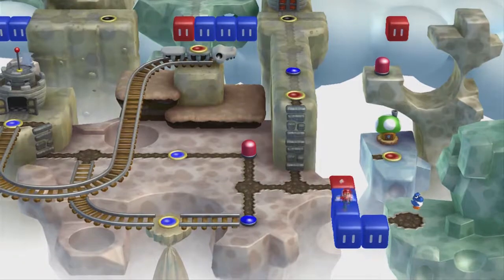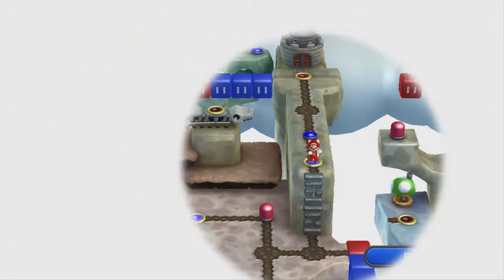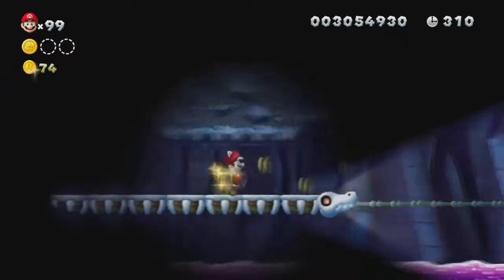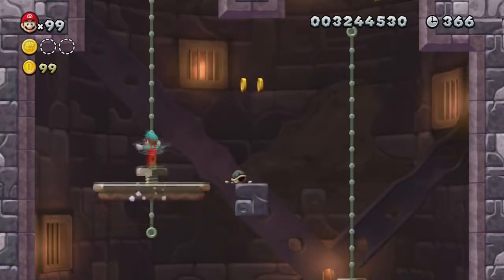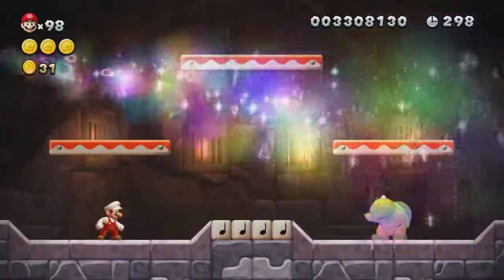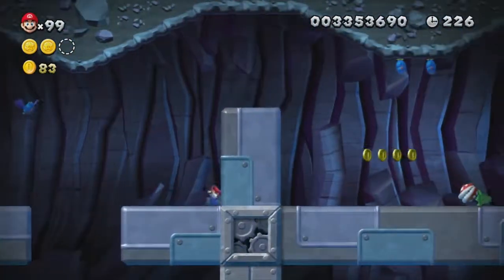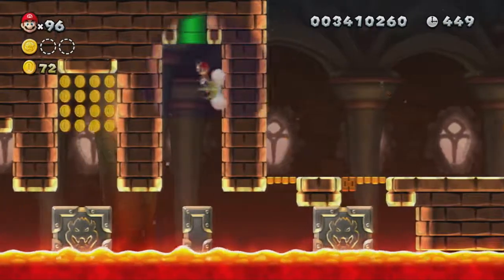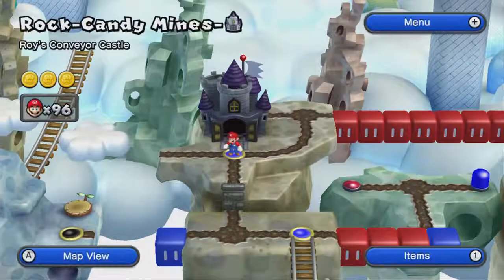NEW Super Mario Bros. U - Episode 12 | Rock Candy Mines (Part 2)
Welcome to my 100% walkthrough of NEW Super Mario Bros. U for the Wii U! In this video, I show you how to beat the last five levels in Rock Candy Mines as well as collect all Star Coins.

New Super Mario Bros. U (ニュー・スーパーマリオブラザーズ・U? Nyū Sūpā Mario Burazāzu Yū) is a side-scrolling platform video game in the Super Mario series developed and published by Nintendo for the Wii U. It is the fourth title in the New Super Mario Bros. series, and was released as a launch title in North America, Europe, and Australia in November 2012, and in Japan the following month. The game was critically well-received and is the Wii U's second best-selling title.

ew Super Mario Bros. U iterates on the gameplay featured in New Super Mario Bros. Wii. The objective of each level is to reach the goal flag at the end of each level while avoiding enemies and hazards.

The game can be controlled either using Wii Remotes or the Wii U GamePad, the latter of which allows for Off-TV Play, where the game can be played solely on the GamePad's screen, without the use of a television.[3] Wii U Pro Controller support was added in the 1.3.0 patch.[4]

Up to five players can play simultaneously. In multiplayer, the player using the Wii U GamePad cannot control a character, but instead can interact with the environment, such as putting blocks down or stunning enemies. As such, in multiplayer, there must be an equal number of controllers, excluding the GamePad, to the desired number of on-screen characters.

Certain game modes also allow players to play Mii characters saved on their console. New to this version is an asymmetric multiplayer experience called Boost Mode. In this mode, the player with the GamePad can use the touchscreen to place blocks on the screen or stun enemies to aid the other player(s). This can be used to both assist amateur players and allow expert players to perform speed runs.[5][6] The Koopalings, Bowser, Kamek, Boom Boom and Bowser Jr. appear as the game's main villains.

Along with returning elements, such as Ice Flowers and Yoshis, New Super Mario Bros. U introduces new power-ups, such as a flying squirrel suit that allows players to glide across long distances or slowly descend down vertical paths[5] and cling to the side of the walls.[7] Baby Yoshis can be carried by the individual players. Each baby Yoshi has a special ability based on its color, such as inflating in midair, blowing bubbles to attack enemies and illuminating dark areas.[6] Some older power-ups also have new abilities; for example, the Mini Mushroom now allows players to run up walls.[8] Unlike the previous New Super Mario Bros. games, which have separate maps for each of the game's worlds, New Super Mario Bros. U features one large map containing all the game's worlds and levels, similar to that of Super Mario World. Some levels have multiple exits that lead to the different areas on the map.[9] The Super Guide, which takes control of the player's character and moves it automatically through a level, is available in case the player has failed a level many times.